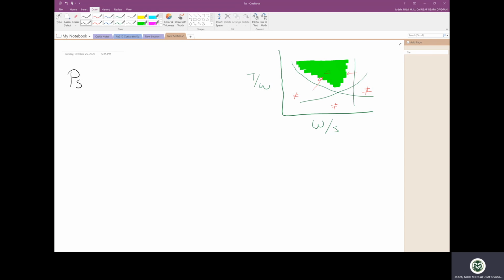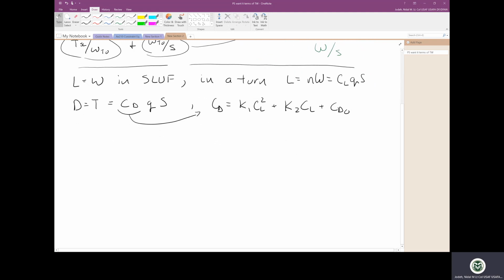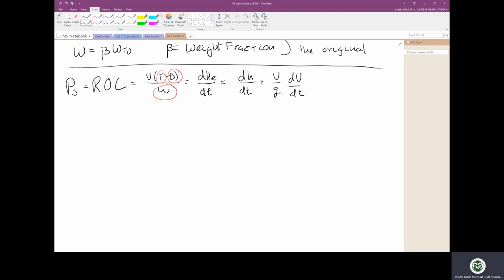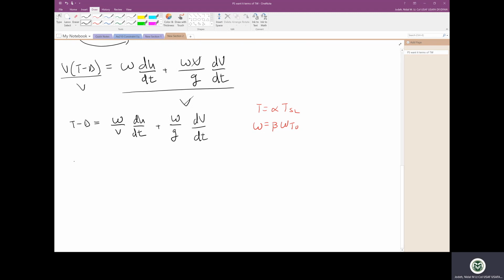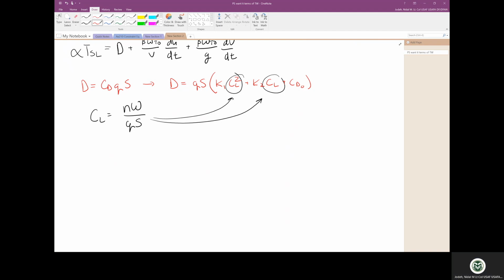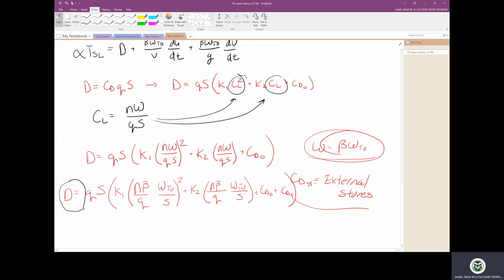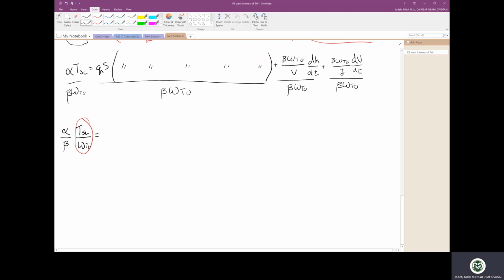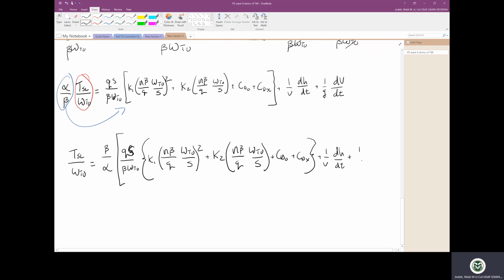Lesson 28 Derivation of Constraint Analysis Equation